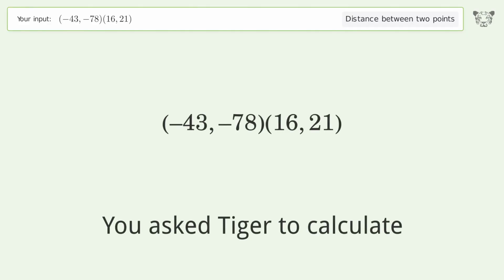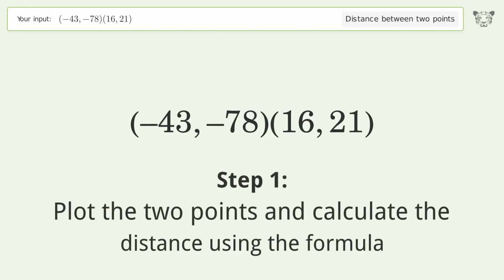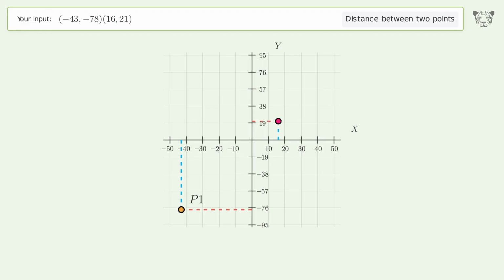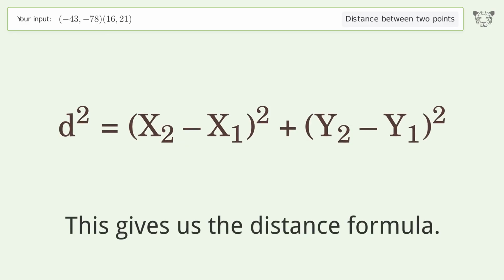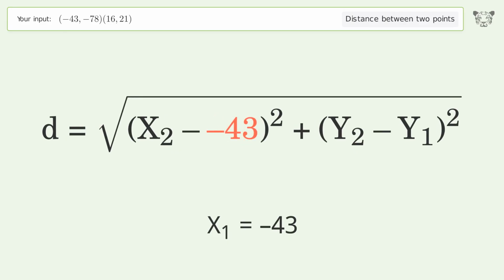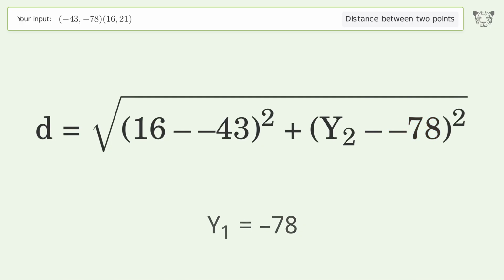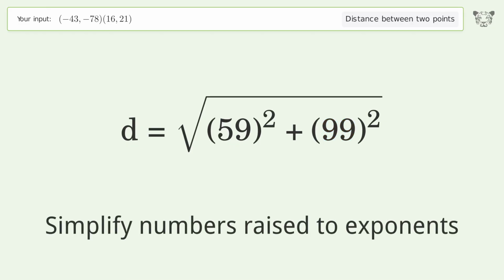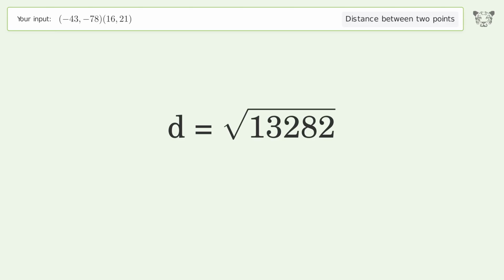Find the distance between two points p1 (-43,-78) and p2 (16,21): Step-by-Step Video Solution